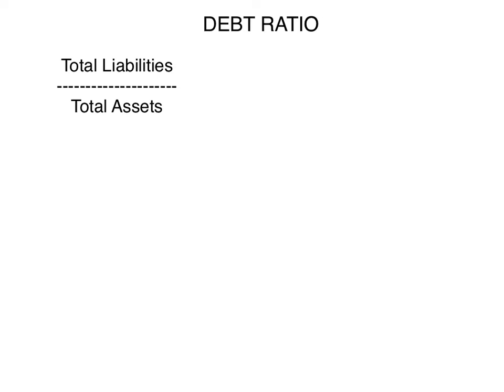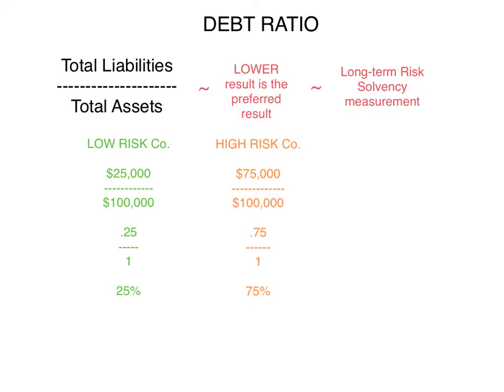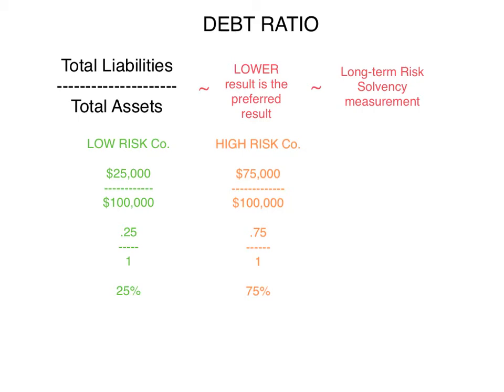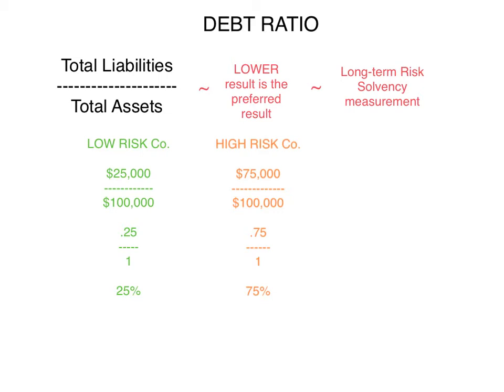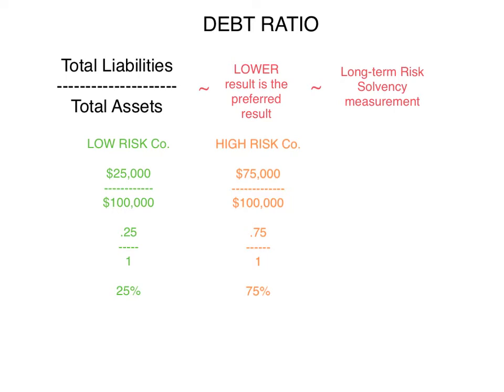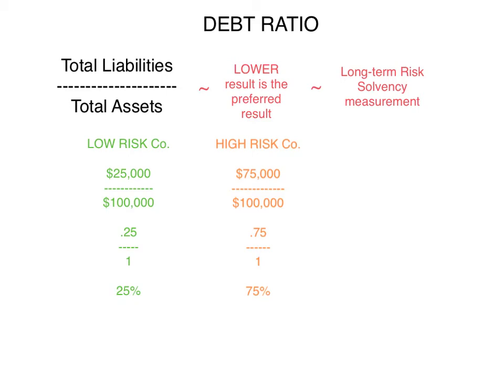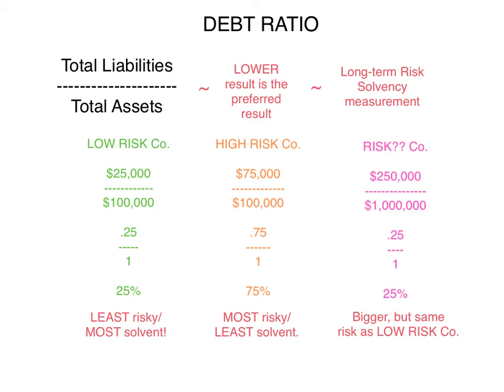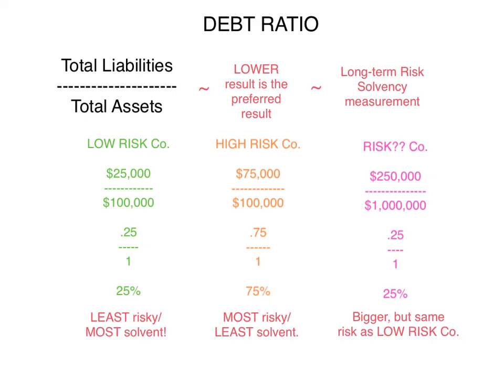Debt Ratio VIDEO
An explanation with examples of the Debt Ratio for financial statement analysis.